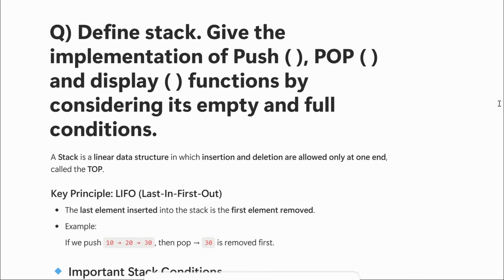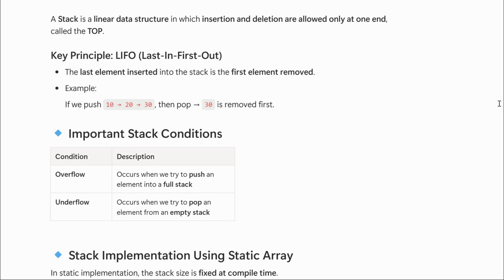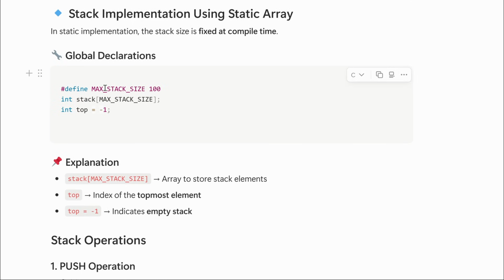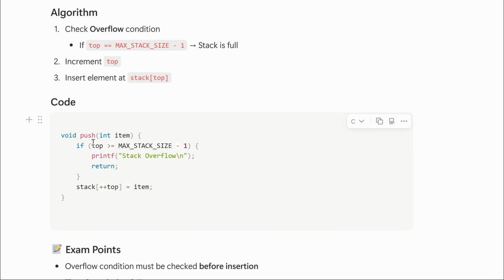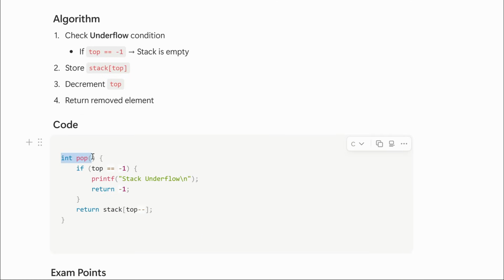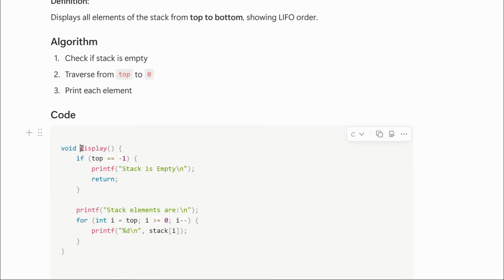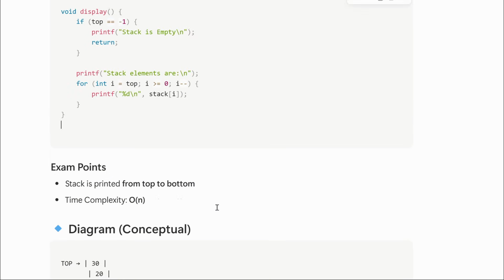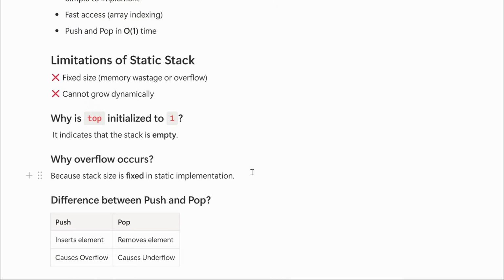VTU DSA Module 1 | Stack Implementation in C | Push, Pop & Display | BCS304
In this video, I explain a very important programming-oriented question from
Module-01 of Data Structures and Applications (BCS304) as per the VTU CBCS syllabus.
📌 Stack implementation using arrays in C is a frequently asked VTU exam question and usually appears as an 8–10 mark question, combining theory and C program.
This video explains the definition of stack, LIFO principle, and step-by-step implementation of Push(), Pop(), and Display() functions, including overflow and underflow conditions.
📌 Module-01: Stack Implementation
This video focuses on implementing a Stack using array representation, handling empty and full conditions, and writing VTU-friendly C programs.
🔥 VERY IMPORTANT QUESTION COVERED
Q1. Define Stack.
Give the implementation of Push(), Pop(), and Display() functions by considering its empty and full conditions.
📌 Repeated VTU Question | 8–10 Marks
✨ Explanation Covered in the Video
✔ Definition of Stack
✔ LIFO (Last-In-First-Out) principle
✔ Stack representation using array
✔ Stack conditions:
Overflow
Underflow
✔ Algorithm / logic for:
Push()
Pop()
Display()
✔ Complete C program explanation
✔ Exam-oriented coding approach
🎯 Why This Video Is IMPORTANT for VTU Students
✔ Very common programming question
✔ Helps score full marks in C programs
✔ Clear explanation of conditions
✔ Ideal for lab + theory exams
✔ Perfect for last-day revision
📚 Subject Information
📌 Subject Name: Data Structures and Applications
📌 Subject Code: BCS304
📌 Module: 01
📌 University: VTU (CBCS Scheme)

📲 Free Handwritten Notes & PDFs
All handwritten notes, important questions, and module-wise PDFs are available on our Telegram channel 👇

Stack Implementation in C
Push Pop Display Stack
BCS304 Module 1 Important Questions
VTU DSA Module 1
Stack Program in C
Array Implementation of Stack
Stack Overflow Underflow
VTU 3rd Sem DSA
DSA Stack Programs
Stack Operations C Program
VTU Data Structures Programs